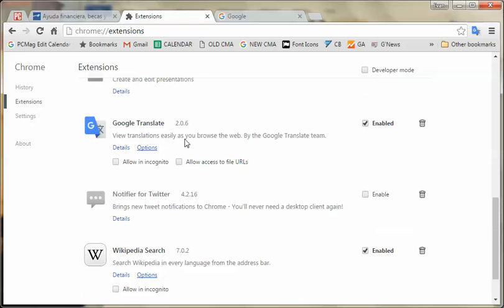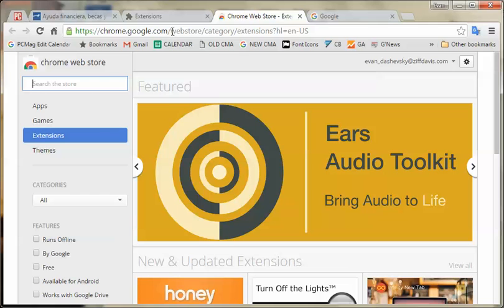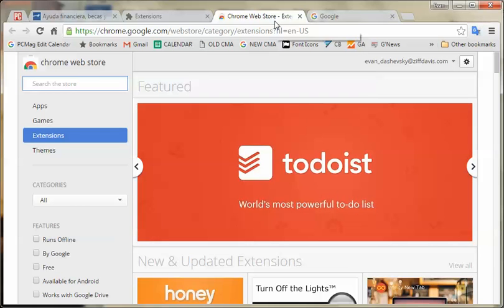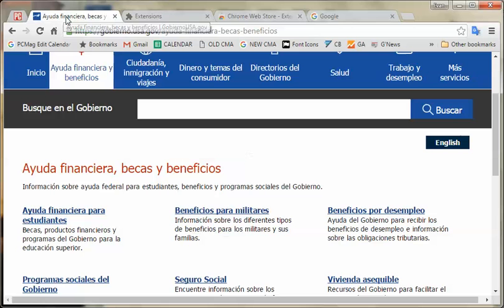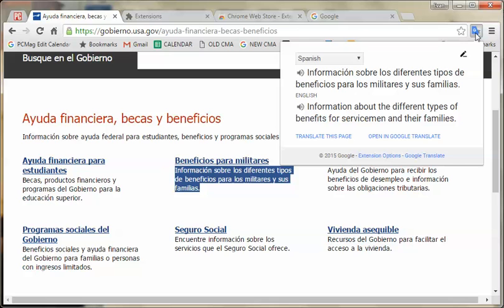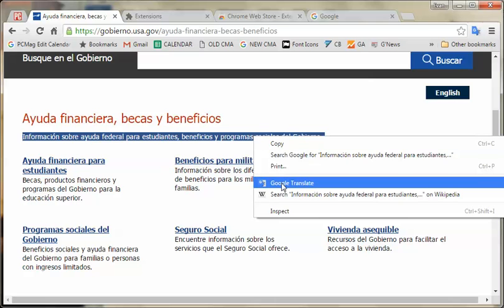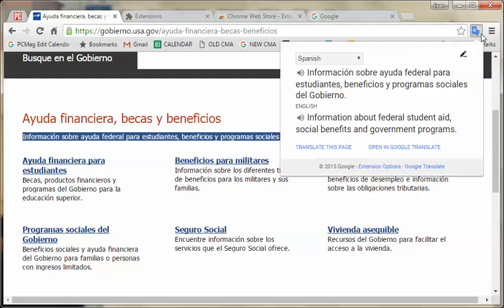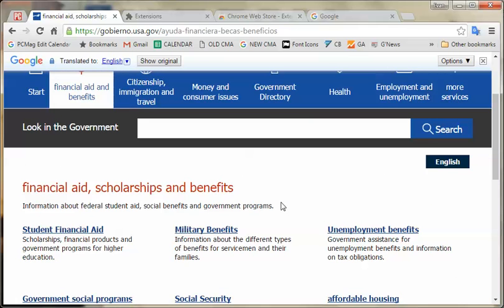Chrome Tips: Google Translate Extension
This will allow you to translate just about any foreign language on the Web into your native tongue. Super cool.